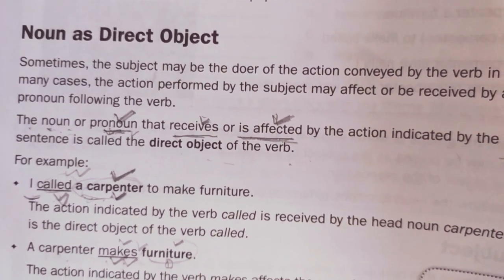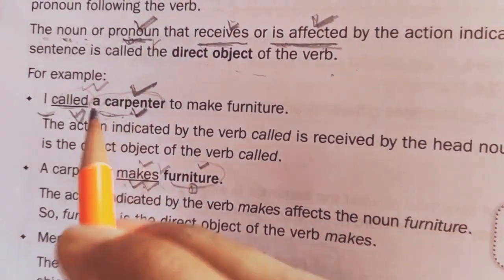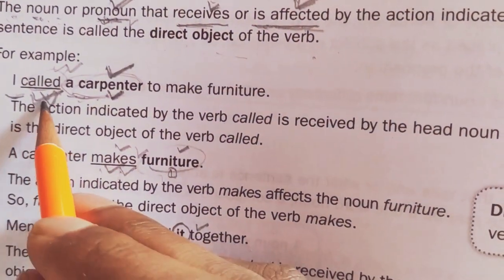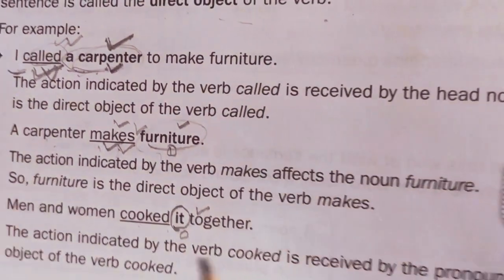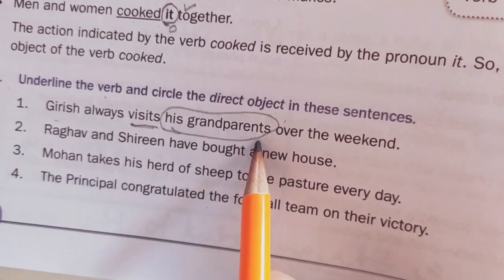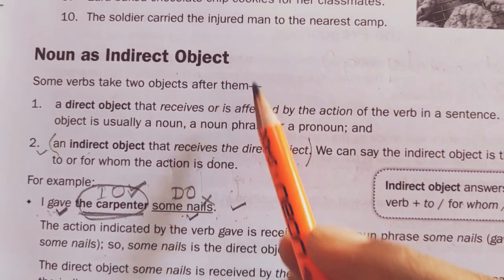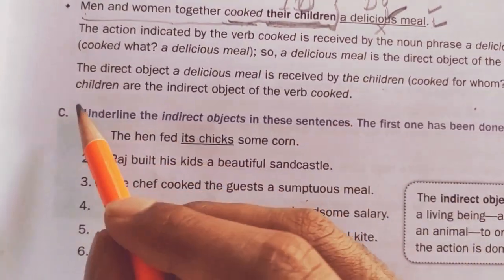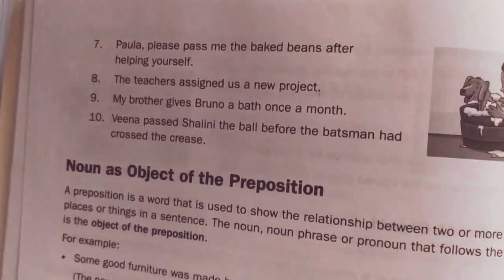Noun as direct and indirect object